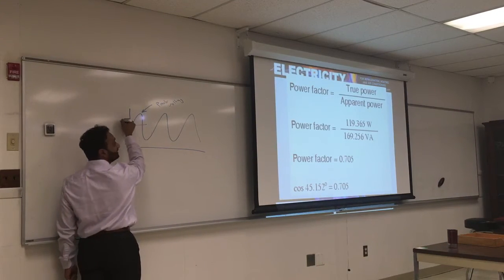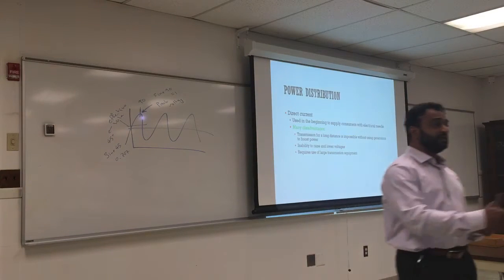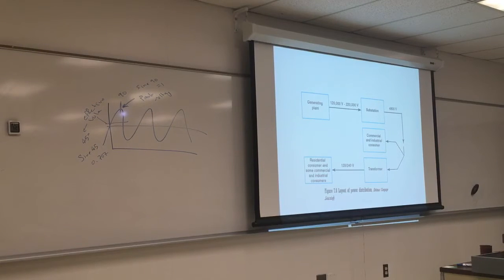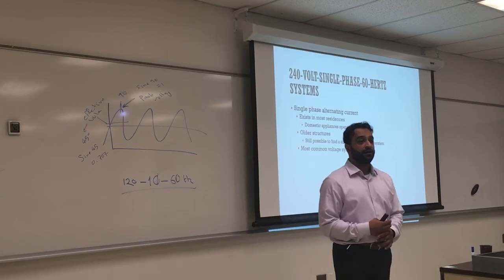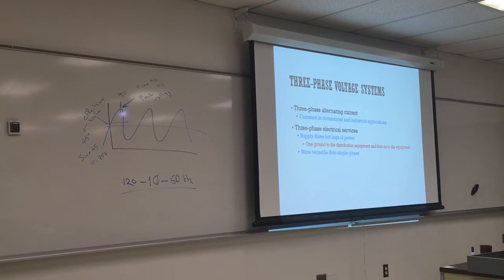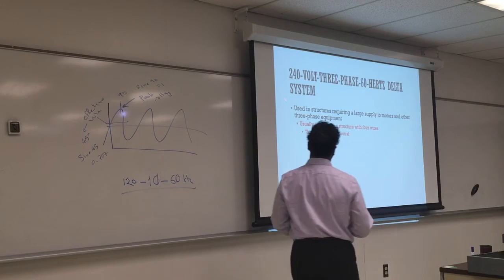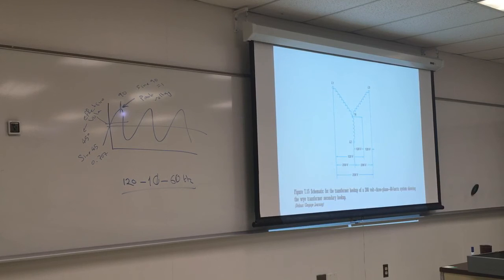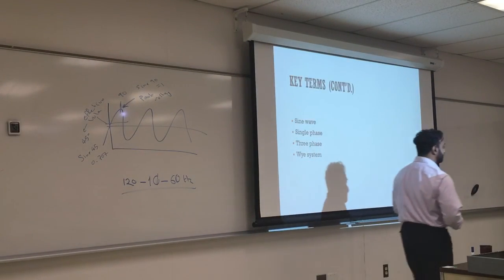Est 100 week9 fa2018 part3